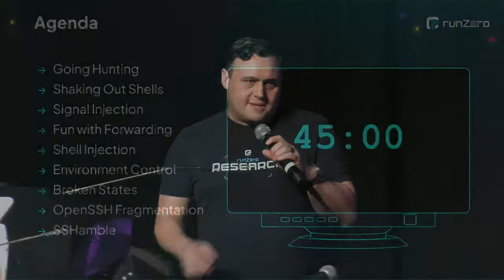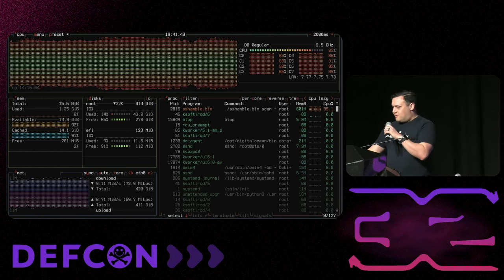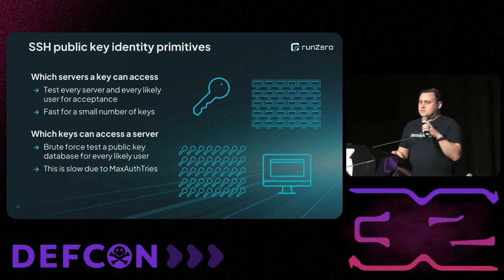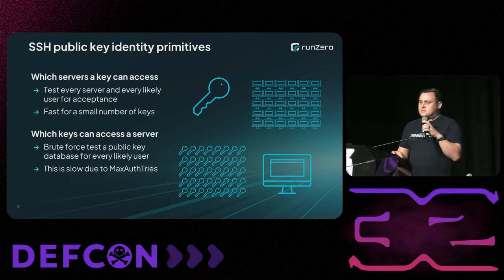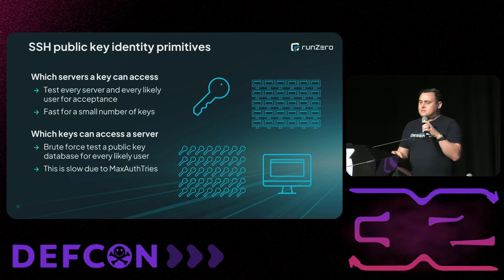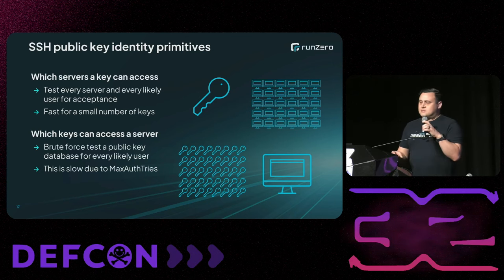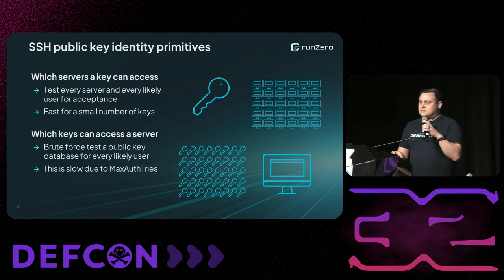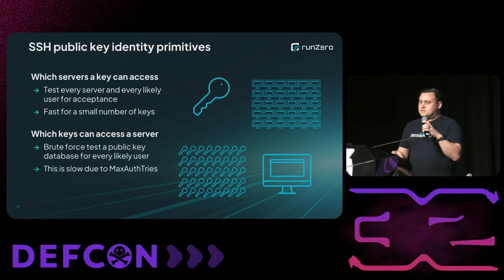DEF CON 32 - Sshamble Unexpected Exposures in the Secure Shell - HD Moore, Rob King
The Secure Shell (SSH) has evolved from a remote shell service to a standardized secure transport that is second only to Transport Layer Security (TLS) in terms of exposure and popularity. SSH is no longer just for POSIX operating systems; SSH services can be found in everything from network devices, to source code forges, to Windows-based file transfer tools. While OpenSSH is still the most prominent implementation, it's now just one of dozens, and these include a handful of libraries that drive a wide range of applications. This presentation digs deep into SSH, the lesser-known implementations, many of the surprising security issues found along the way, and how to exploit them. As part of this talk, we will release an open source tool, dubbed "sshamble", that assists with research and security testing of SSH services.